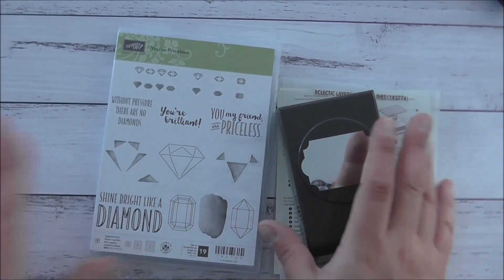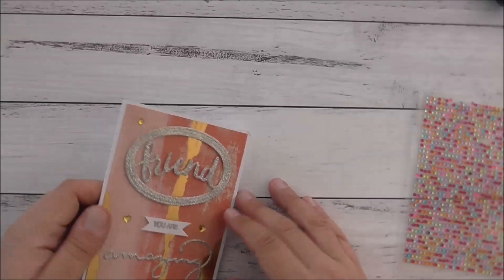Stampin Up! You're Priceless Card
A video tutorial showing you how to make a card using Stampin Up You're Priceless stampset and the co-ordinating Eclectic Layers Thinlit Dies. Also featured is the Everyday Label punch.
I am also showing off my gorgeous card and coloured gems from the lovely Gaynor Boyce in the UK .